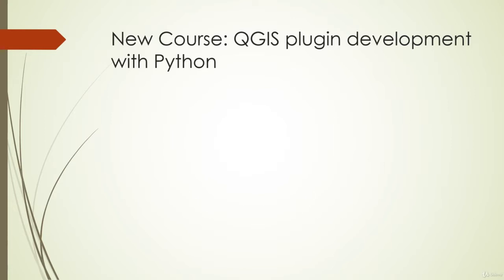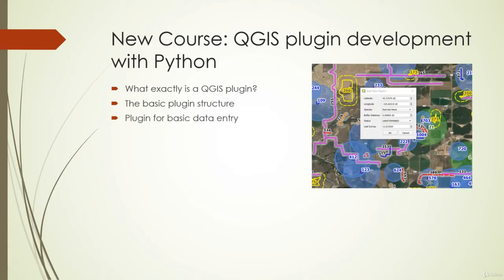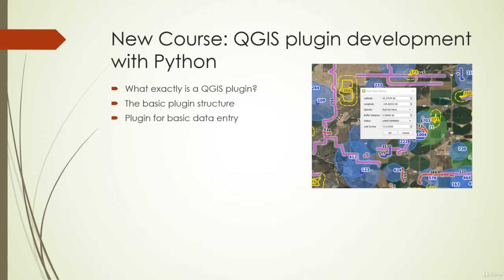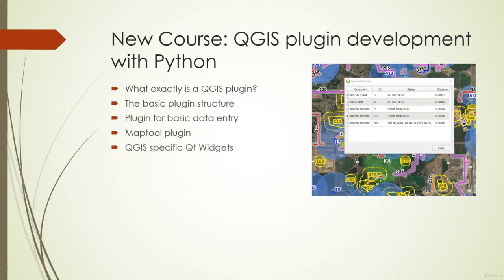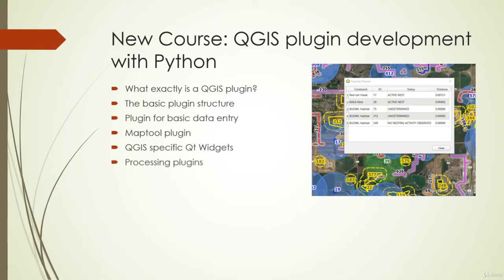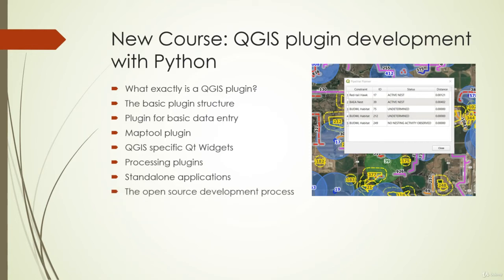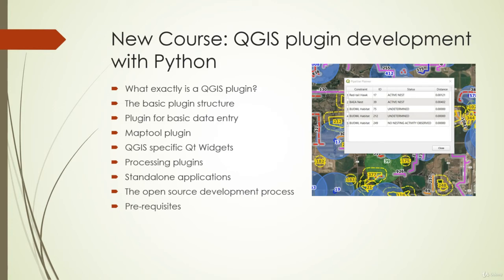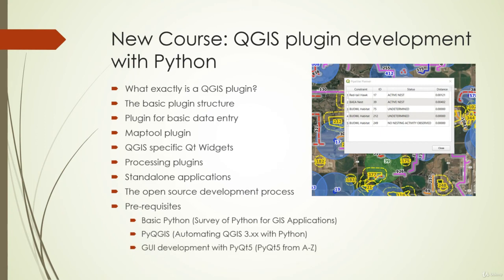QGIS plugin development with Python - learn Other IT & Software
Extend the functionality of QGIS with your own custom plugins
How to create your own custom plugins for QGIS in order to automate your processes and extend the functionality of QGIS.
This is not a course for beginners. You will need a thorough understanding of QGIS, Python, the PyQGIS python package, and GUI development with PyQt5,This course will provide a thorough introduction to QGIS plugin development starting with the most basic plugins to advanced plugins, map tool plugins, processing plugins and more.  We will touch on the entire ecosystem of tools used to create plugins including Qt Designer and the QGIS specific Qt Widgets, the Plugin Builder 3 plugin for creating the basic plugin template files, the First Aid plugin for debugging plugins within QGIS, the pb_tool command line tool for building, packaging, and deploying your plugin, the Sphinx system for documentation, Git and Github for verion control, collaboration, and issue tracking, and much more.,QGIS users who would like to extend the functionality of QGIS in order to automate their geospatial processes and eliminate repetitive drudgery.,QGIS users who would like to extend the functionality of QGIS in order to automate their geospatial processes and eliminate repetitive drudgery.